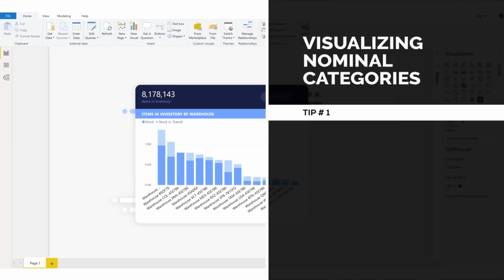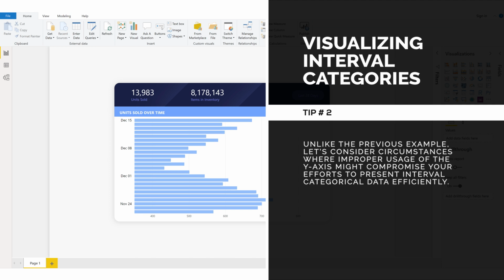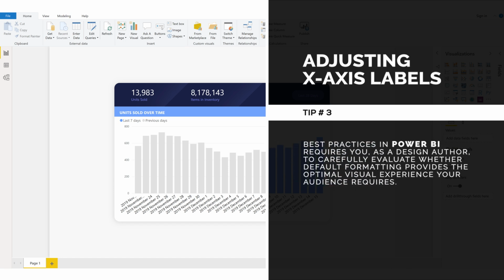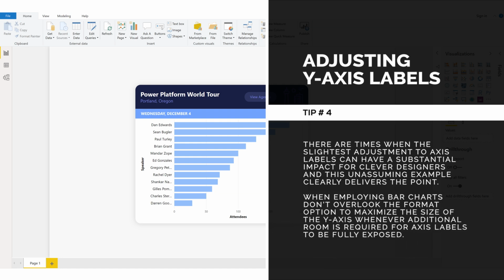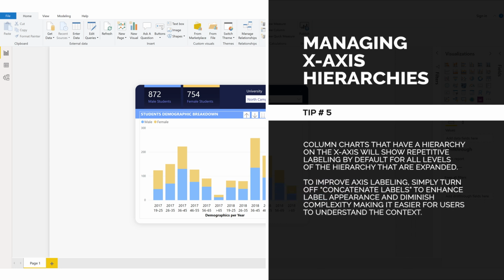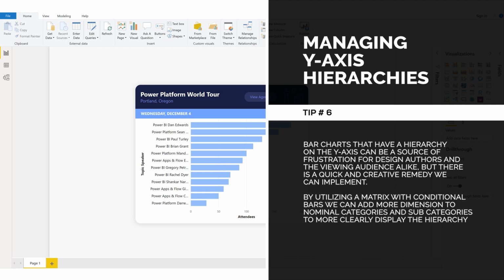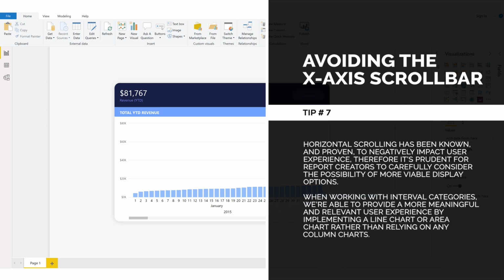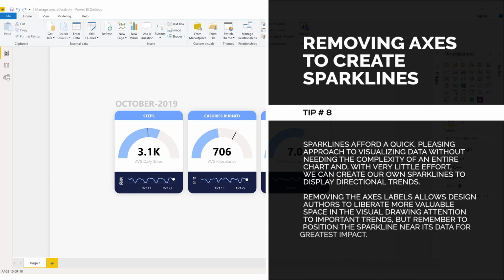Top 8 Tips To Effectively Manage Axes in Power BI